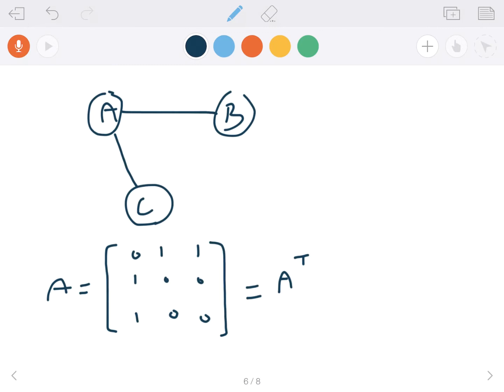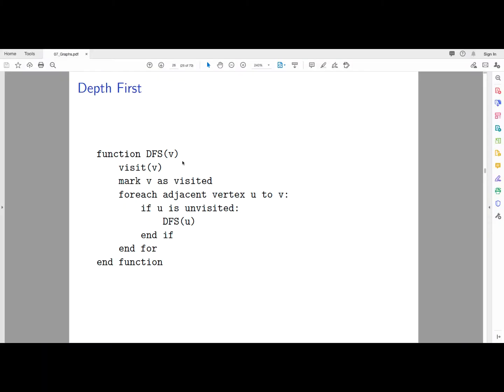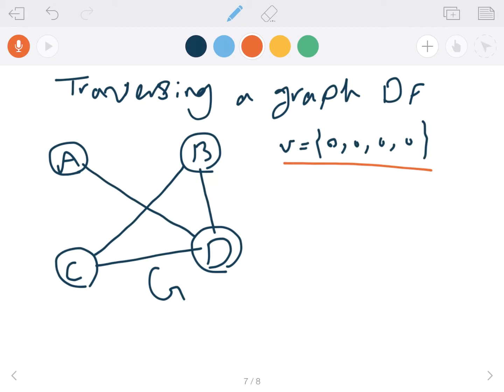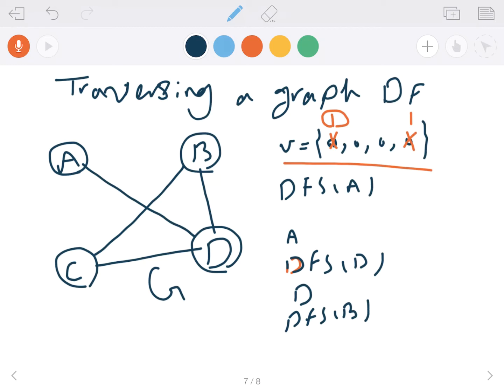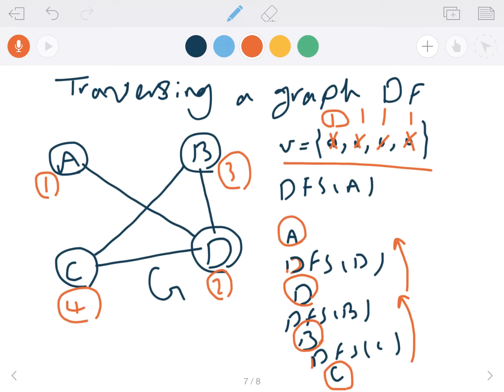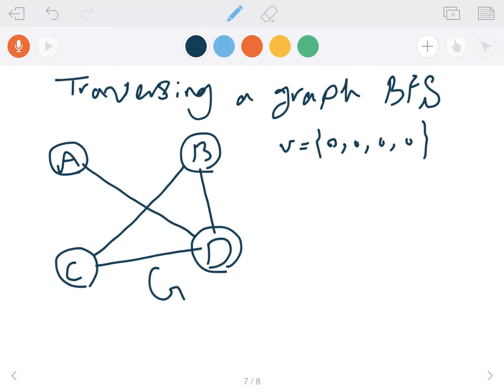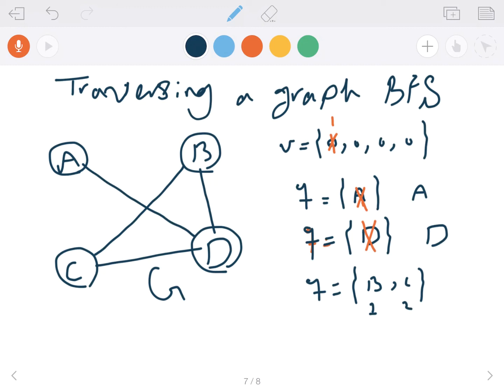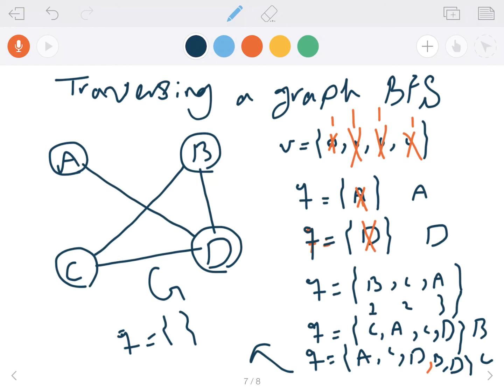Data Structures Graph Traversing Depth-First, Breadth-First